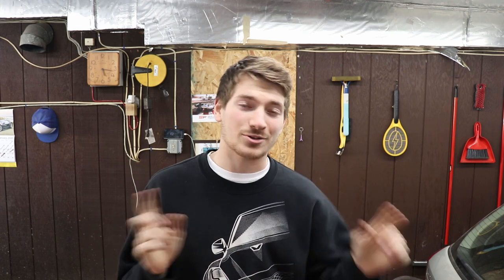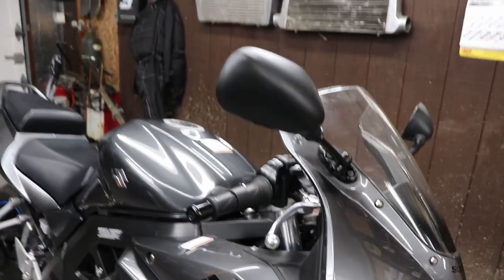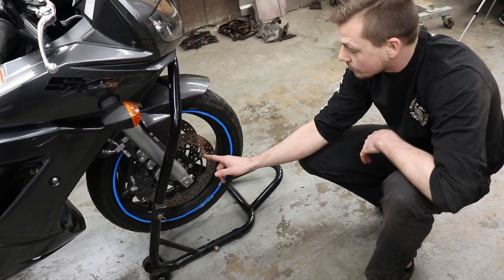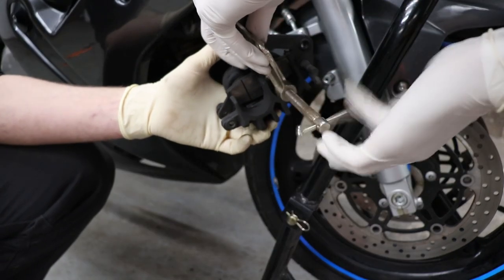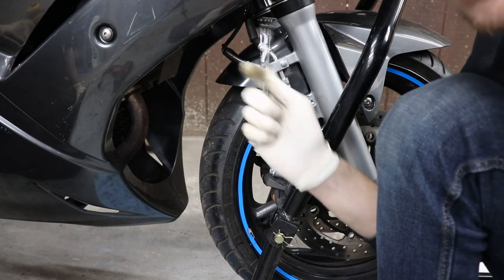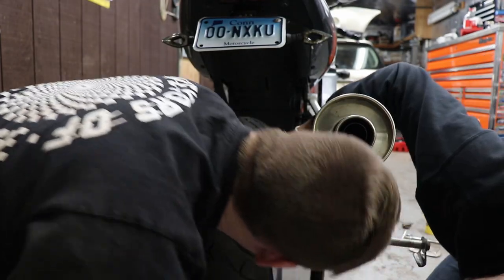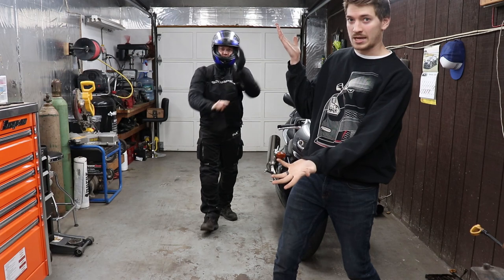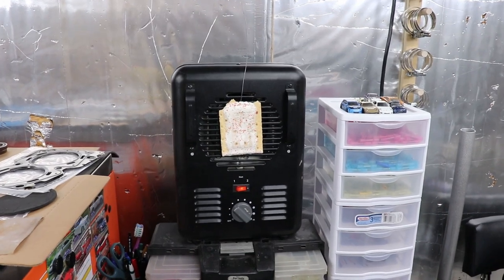Repair Series || Bike Brakes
In this episode, my friend Ben and I are doing the brakes in his 2009 Suzuki SV650s.

We removed the rear end to do this (which we later realized was unnecessary) as he had the rear end removed already the last time he did rear brakes on a different Suzuki bike of his. I also want it to be made clear that we filmed this before COVID quarantine even began.

Either way, I enjoyed my time with Ben, and I hope you enjoy this video! Also, feel free to check out the intro video created for me by Garrett Samodel of CINE VERITE PRODUCTIONS!